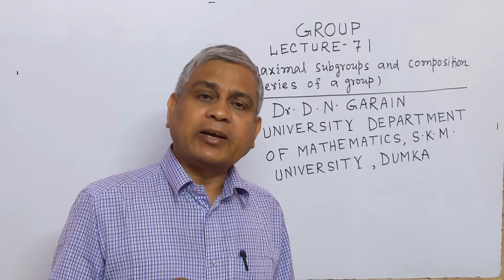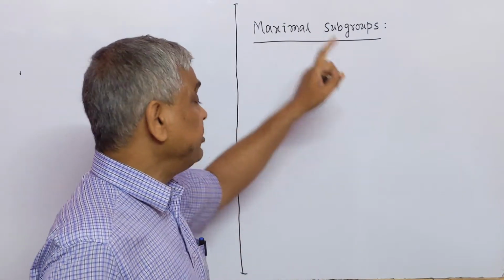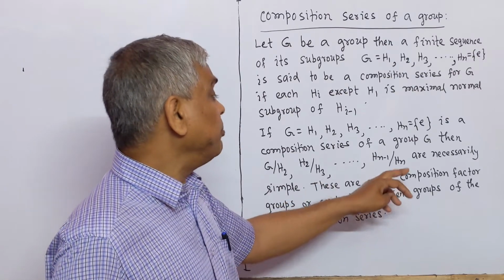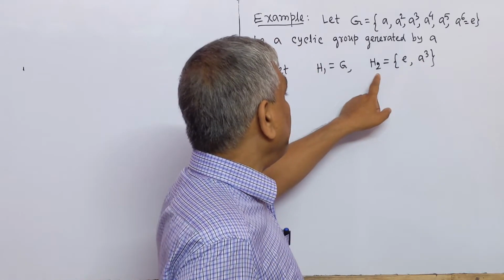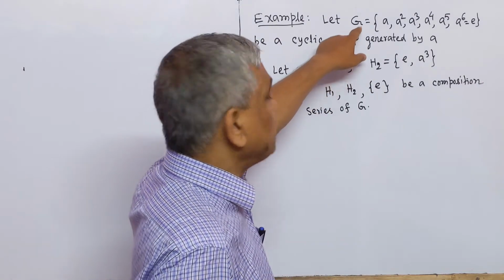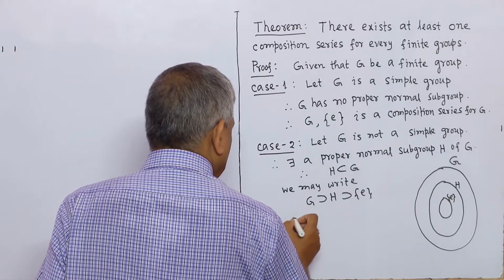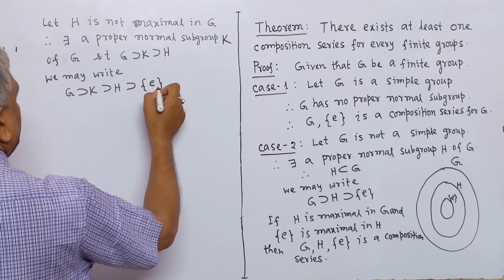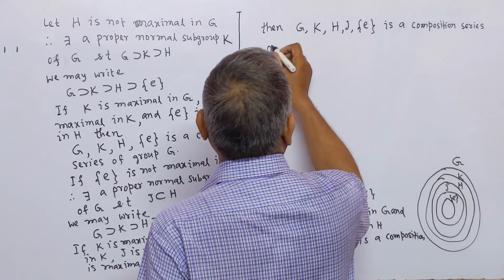Group Theory, Lec - 71(Maximal Subgroups and Composition Series of a Group), by Dr.D.N.Garain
This lecture contains the concept of maximal subgroups , related theorems and Composition series of a group.